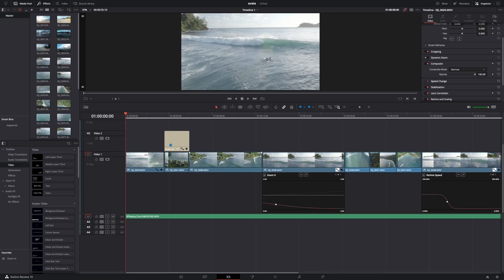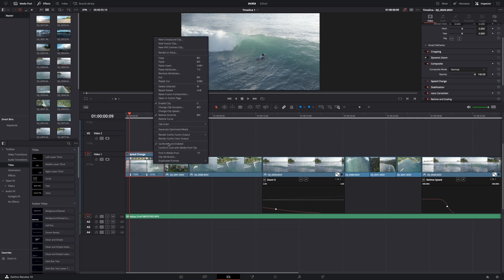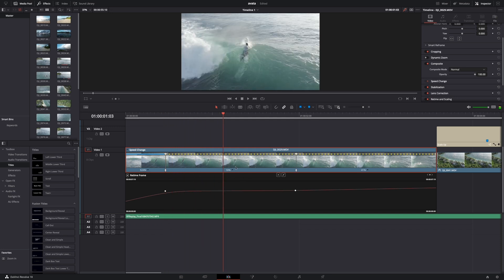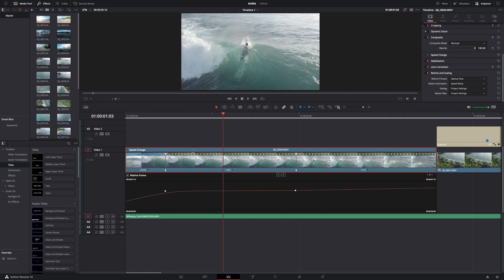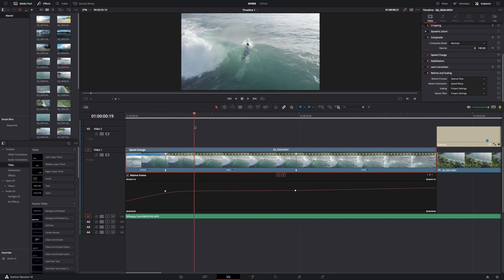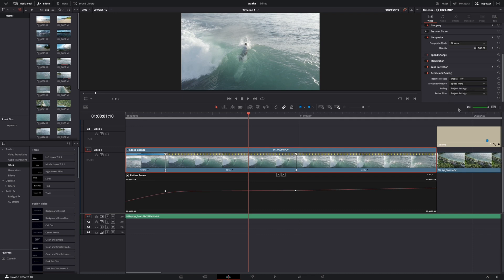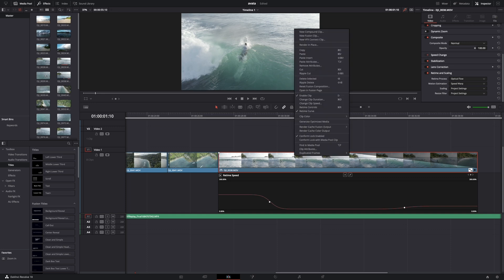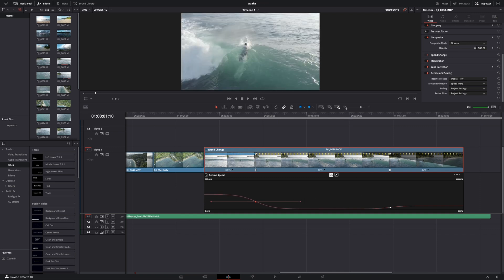DJI AIR 2S 240fps?!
quick tutorial on how to make super slow motion with your drone or any video